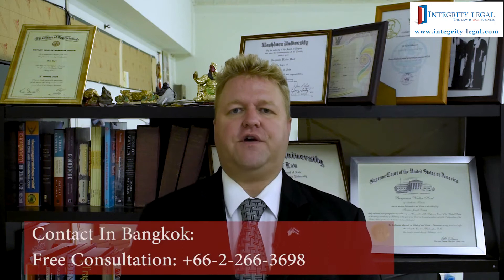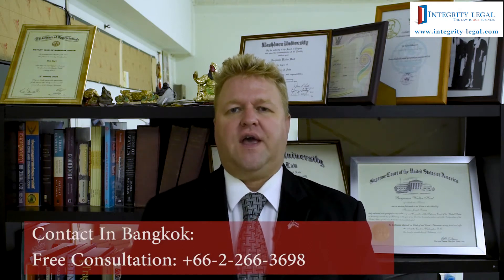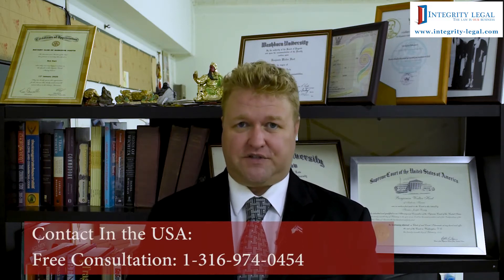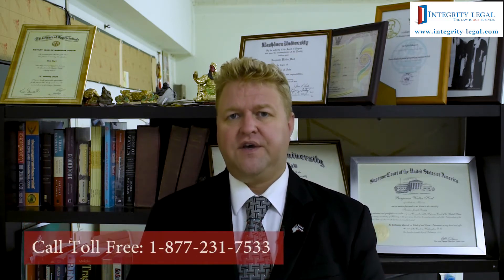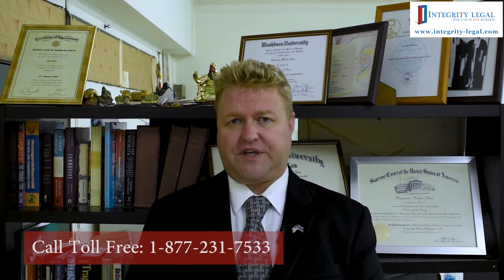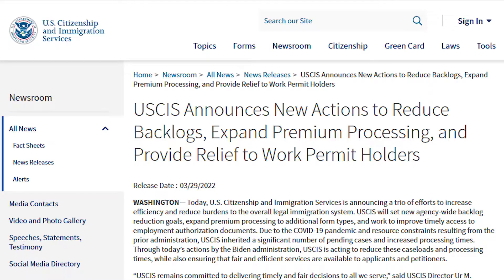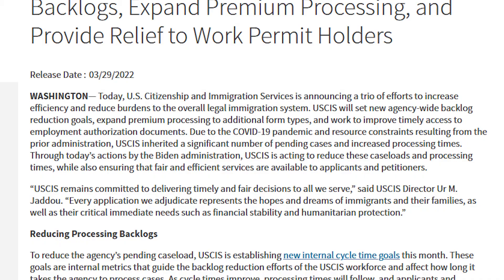CR-1 & IR-1 Visas from Thailand: Good News Regarding Backlogs?